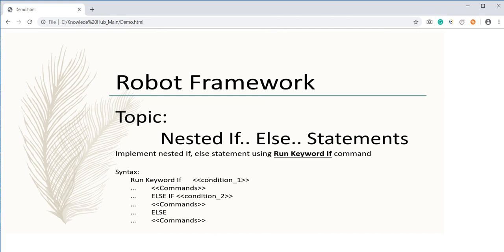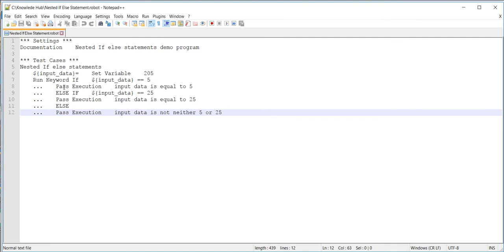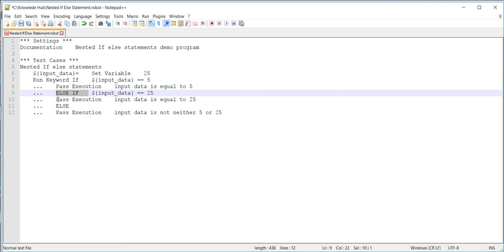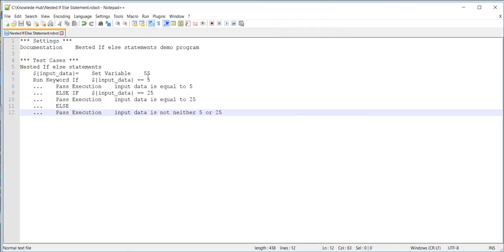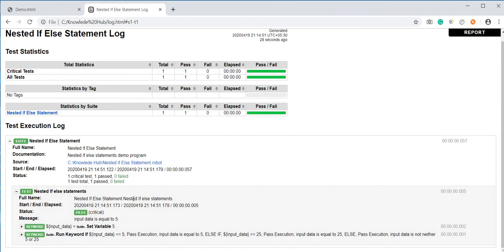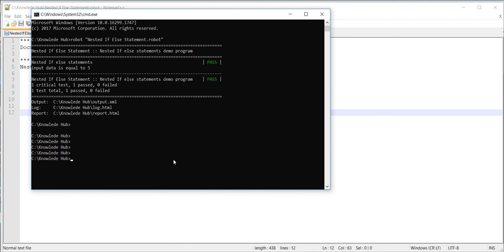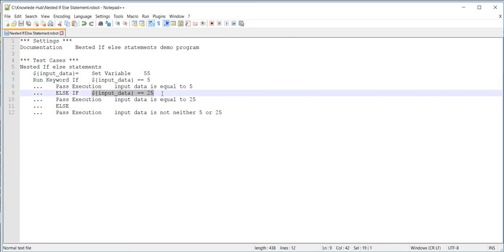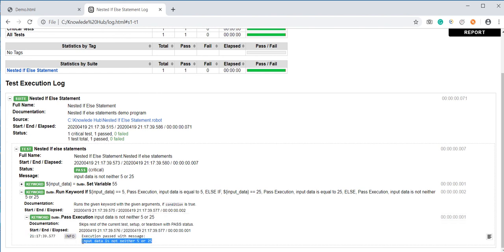Robot Framework: Nested If Else Statements